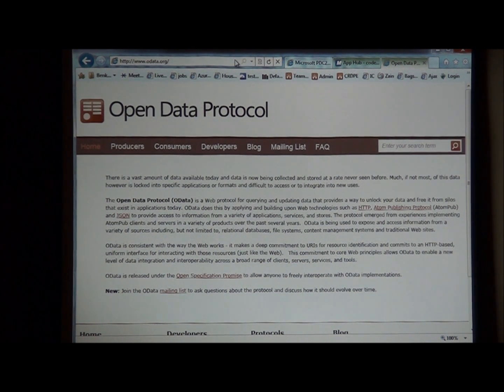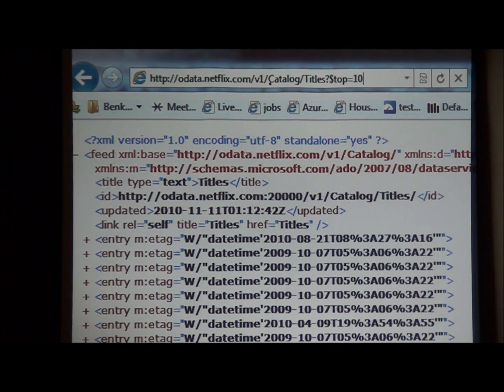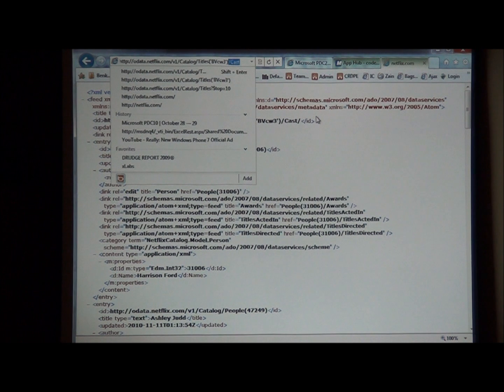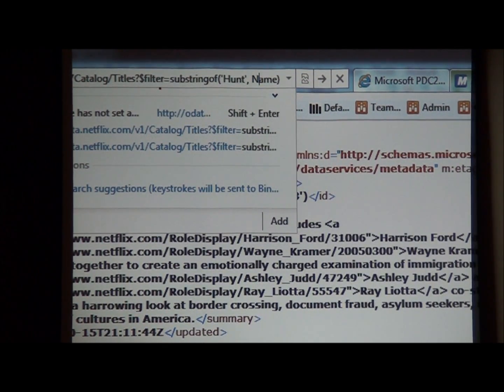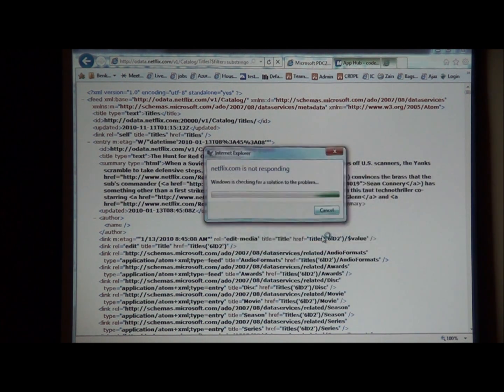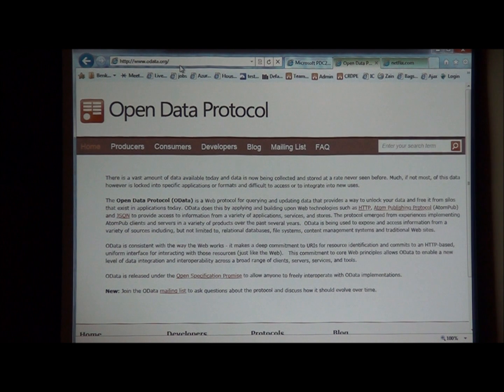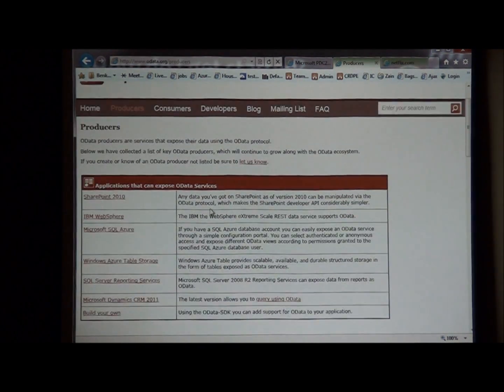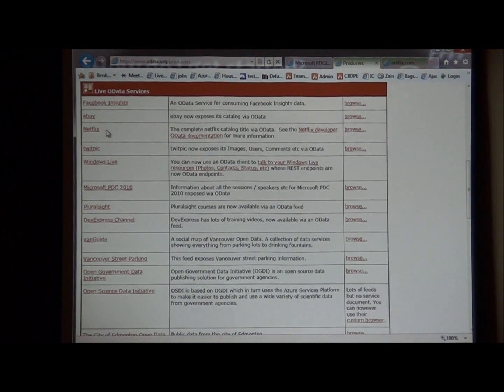PDC 10 Highlights - Odata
Odata